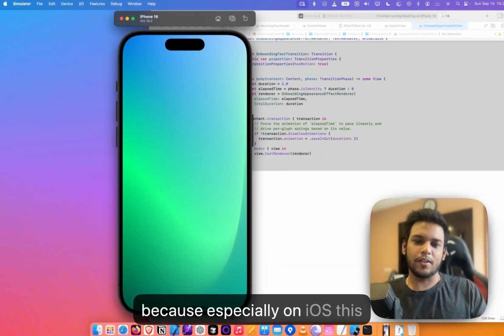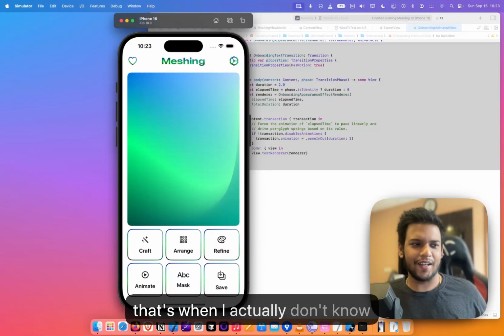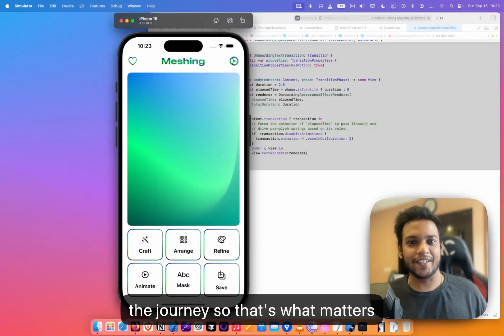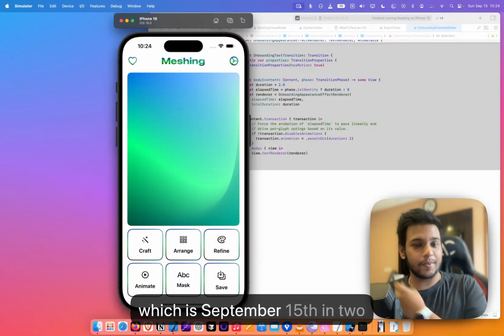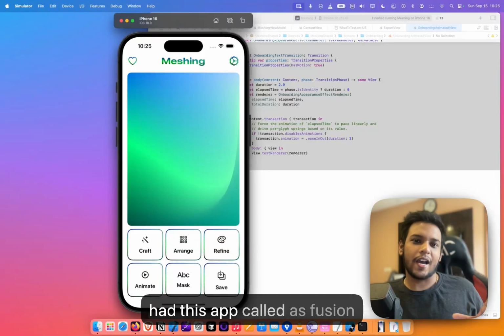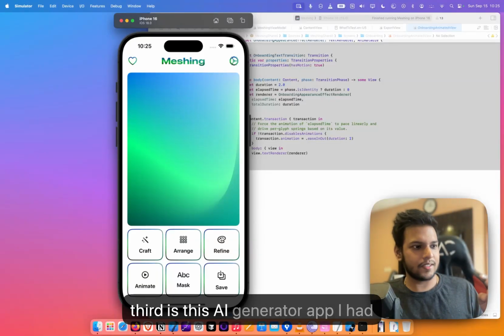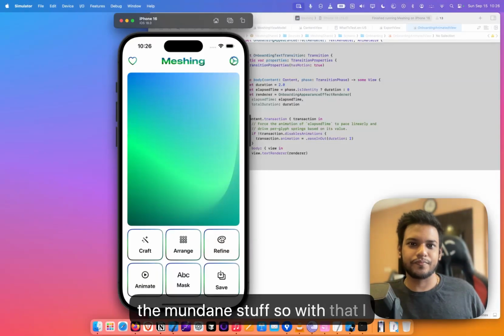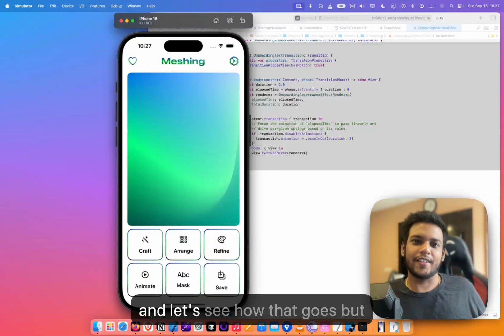Day 40 of Ship-a-ton & BuildInPublic: Meshing's DragGesture!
As I approach the finish line of the Ship-a-ton challenge, here's what happened on Day 40:

- Meshing UI Enhancement: Implemented a new drag gesture for fullscreen view, inspired by ADA winner Darkroom. It adds a quick preview feature for wallpapers, improving user experience.

- App Portfolio Expansion: Renamed and updated several existing apps:
     - Fusion → Wavyy (music app)
     - Updated Gradient Game with new mesh gradient features and named Descent
     - Fluxyy → Neomuse (AI generator app)
     - Lyrics Lens → Oevron
   - Preparing to ship five app updates for iOS 17

With iOS 18's imminent release, I am in the final sprint to polish Meshing and prepare the entire app portfolio for the new OS!

Try Meshing: [App Store link coming soon!]